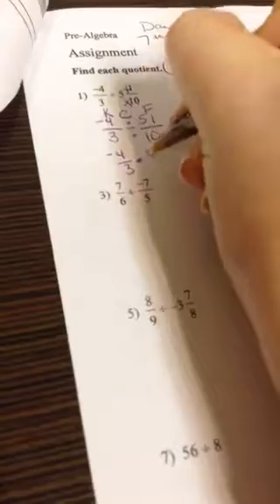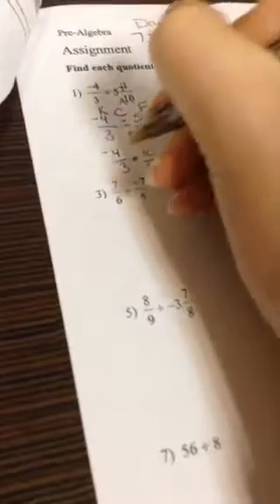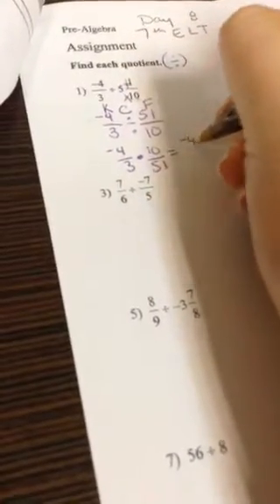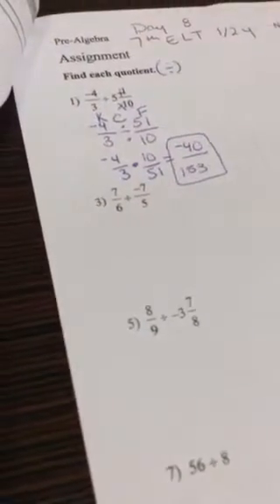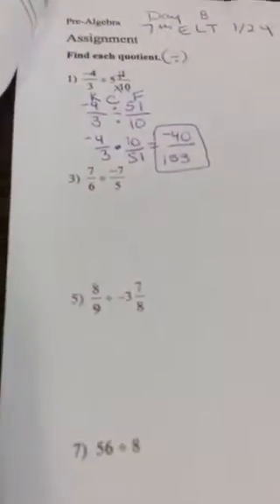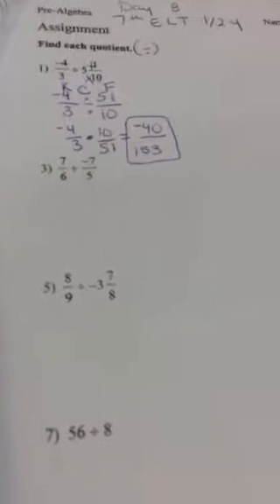7 ELT Day 8